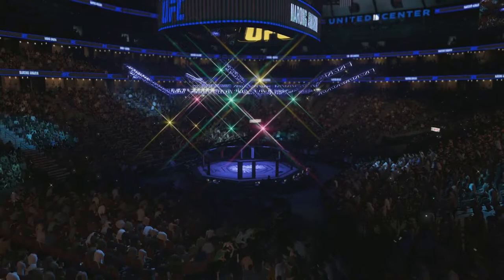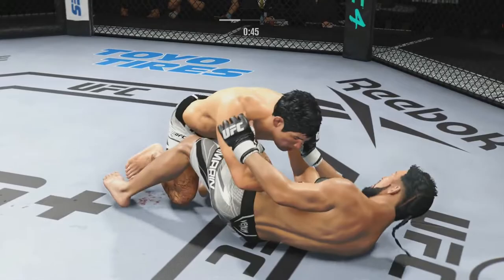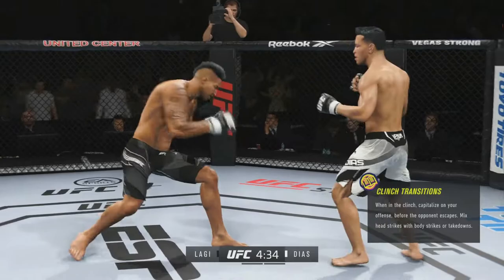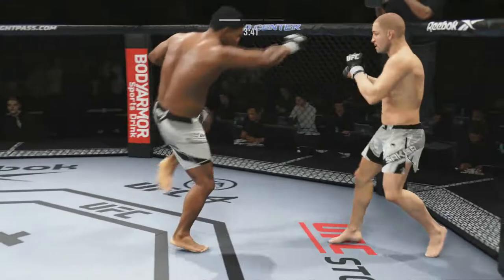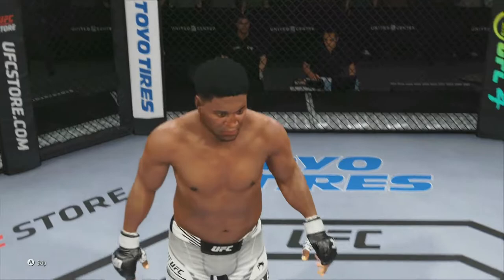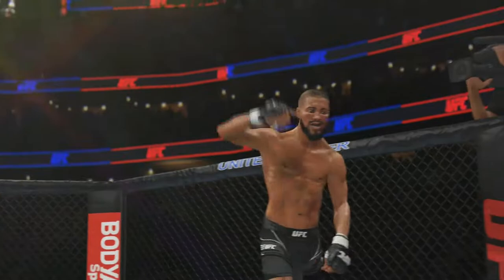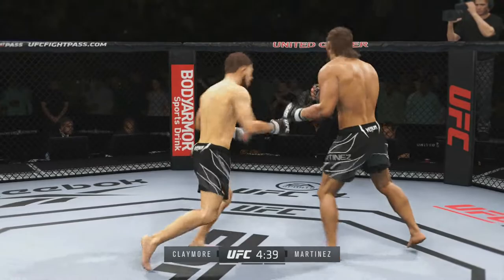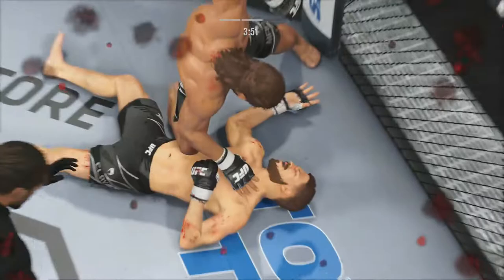UFC Universe Episode 99 - ASADEL ABDULLAH V MARCUS DIXON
Whats up guys! Welcome to UFC Universe! in this series YOU truly sculpt the career of your fighter! For now i only have plans for 4 weight classes, Featherweight, Lightweight, Welterweight & Middleweight! You can decide your own path to the title, Move weight classes whenever you feel a change is needed, fight fellow subscribers in an AI fight or have me control your fighter against the divisions elite! This is truly YOUR journey! Maybe you feel your fighter is able to beat another subscribers fighter? why not challenge them and call them out in the comments and create a rivalry? or best top contenders to get a title shot? i cant wait to see the possibilities and the out come for all your fighters! if you want to see more UFC Universe please smash the like button and let me know down in the comments below!

CREATOR CODE! - Curleycal